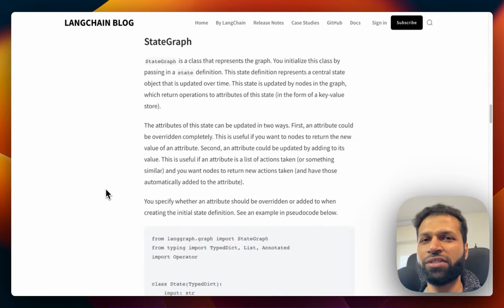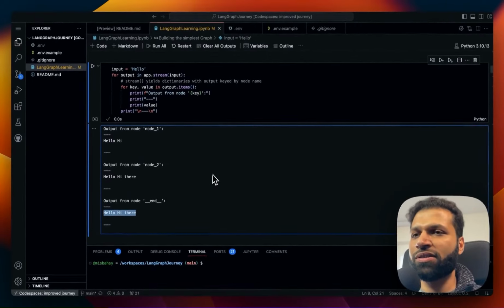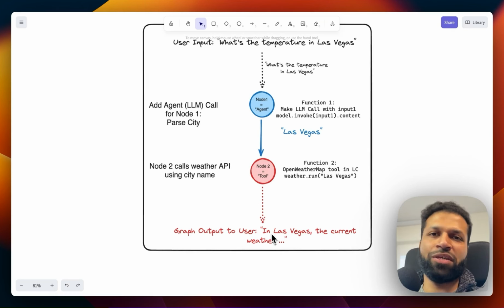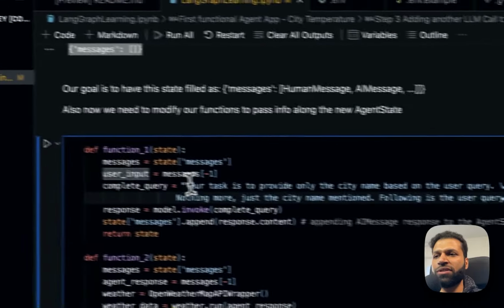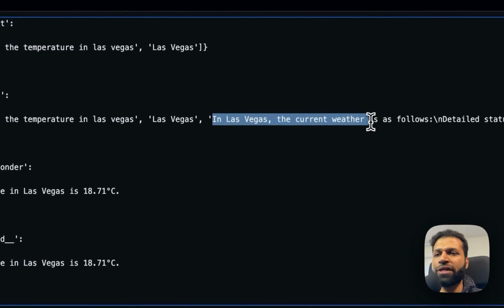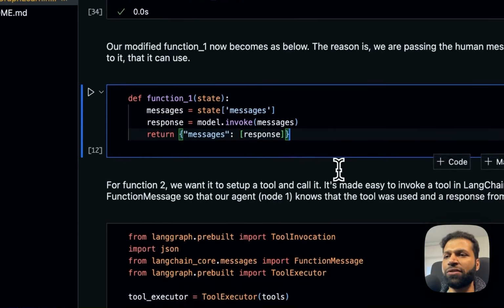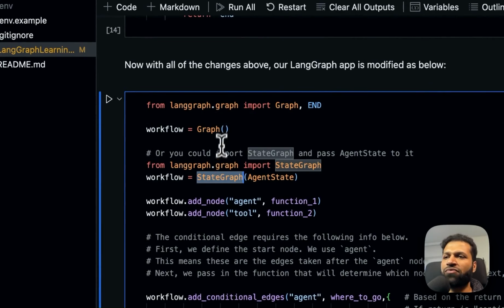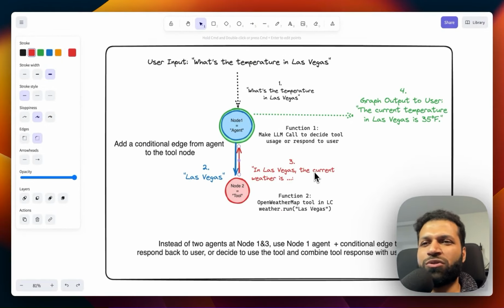Learn LangGraph - The Easy Way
This tutorial offers a step-by-step guide to building agent applications using LangGraph, a library offered by LangChain. Starting with an overview of LangGraph and its benefits, the tutorial first explores how to make a simple graph and create nodes. It goes on to explain how to create functions and run within nodes. It also covers importing LangChain tools, binding them to the model, how to parse information from nodes, and setting up a state graph. Finally, the tutorial covers adding a conditional edge to the graph and demonstrates running the graph using user inputs.

00:00 Introduction to LangGraph
00:31 Understanding the Basics of Graphs
01:46 Exploring the LangChain Notebook
02:19 Building a Simple Graph with LangChain
04:27 Creating a Graph with LLM Call
04:56 Integrating OpenAI with LangChain
07:40 Building a More Complex Graph
19:09 Understanding Conditional Edges in LangGraph
28:11 Conclusion and Final Thoughts